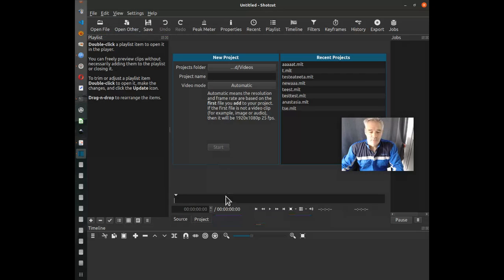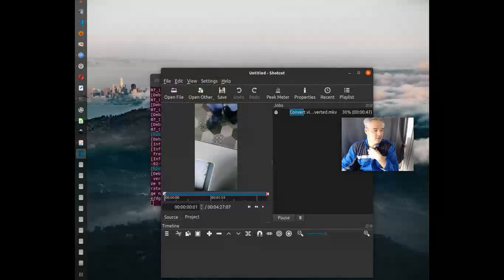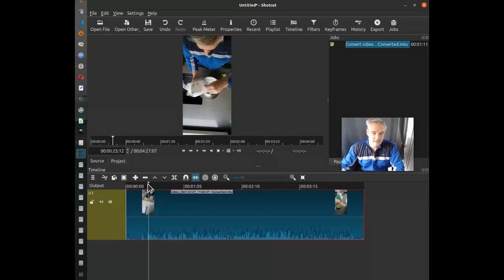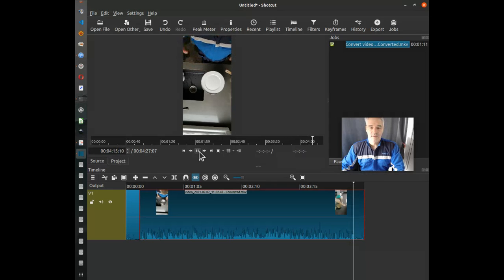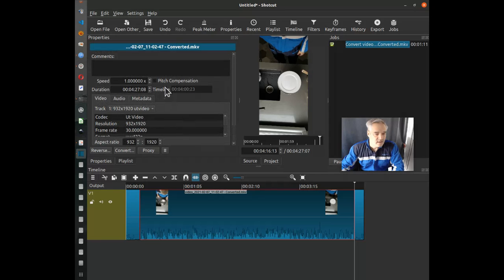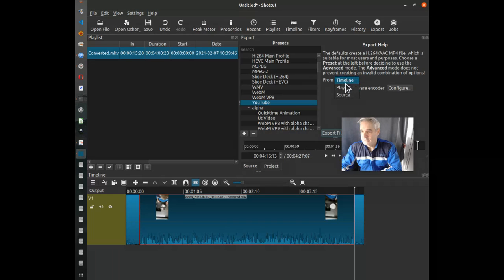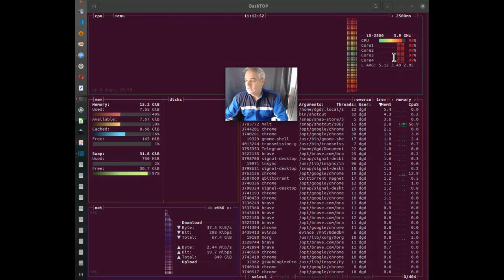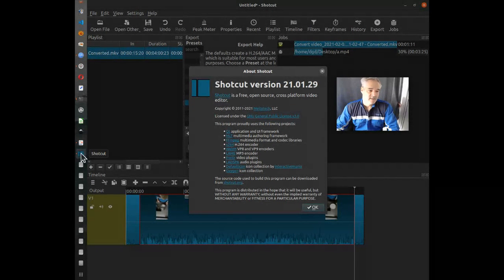problem: How to trim out a video clip? solution: shotcut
Shotcut is a free, open source, cross platform video editor.
This program proudly uses the following projects:
Qt application and UI framework
MLT multimedia authoring framework
FFmpeg multimedia format and codec libraries
x264 H.264 encoder
WebM VP8 and VP9 encoders
LAME MP3 encoder
Frei0r video plugins
LADSPA audio plugins
DefaultIcon icon collection by interactivemania
Oxygen icon collection
The source code used to build this program can be downloaded from shotcut.org.
This program is distributed in the hope that it will be useful, but WITHOUT ANY WARRANTY; without even the implied warranty of MERCHANTABILITY or FITNESS FOR A PARTICULAR PURPOSE.